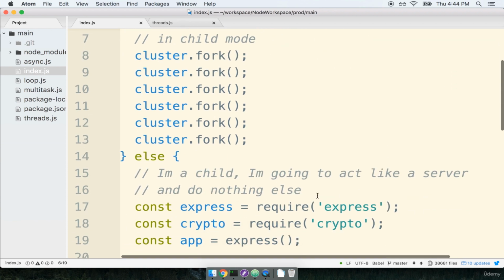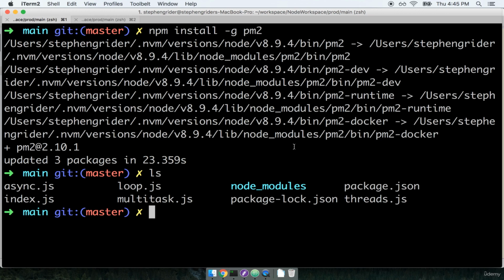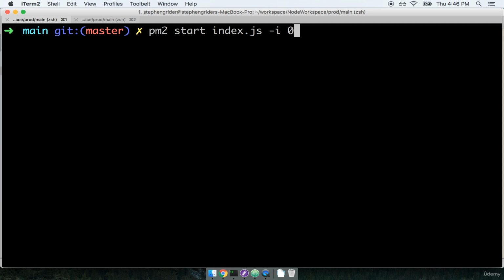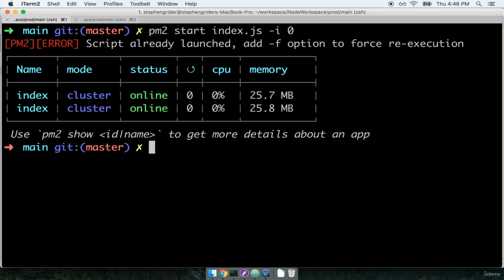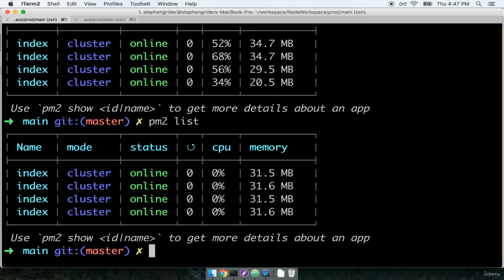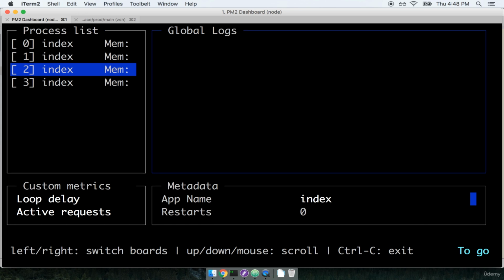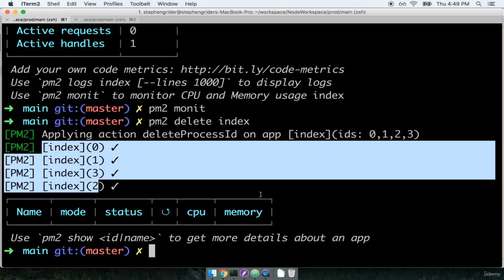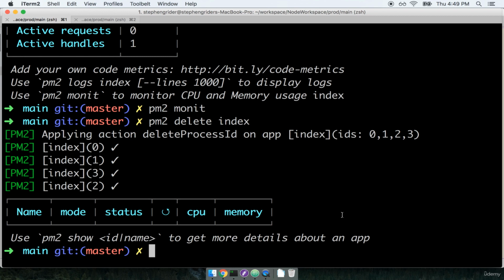33 PM2 Configuration